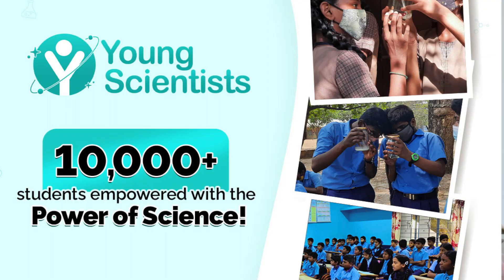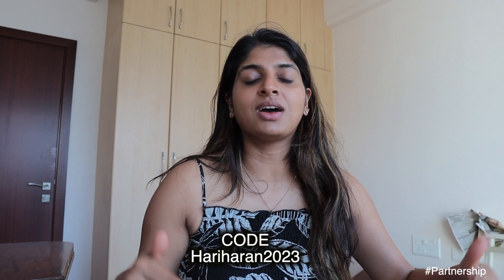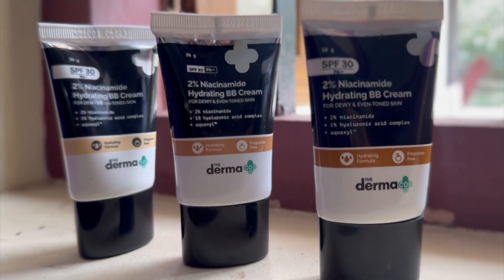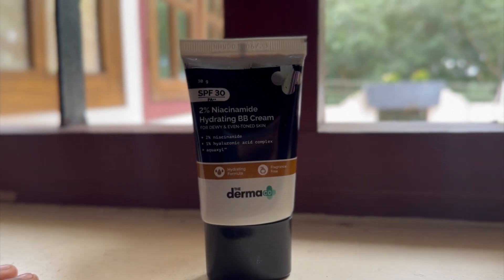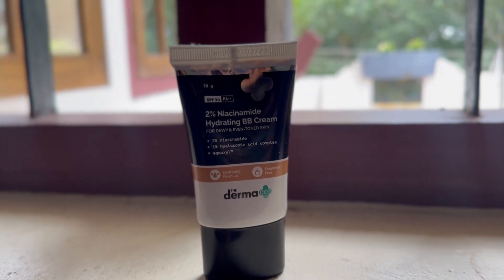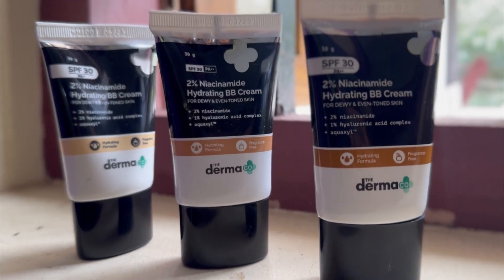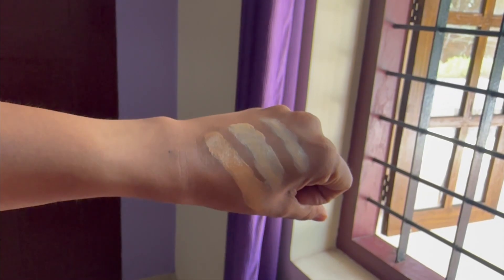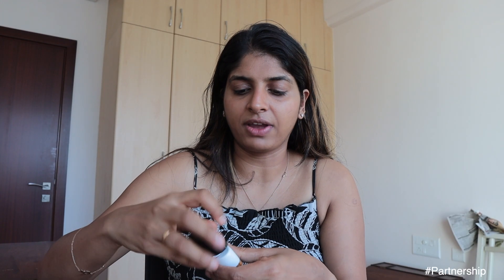Derma co BB creams